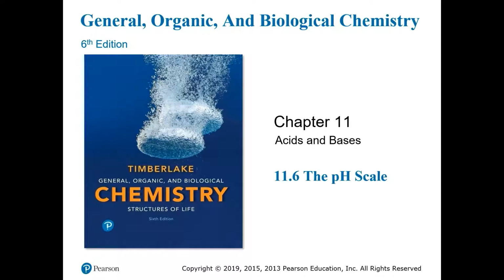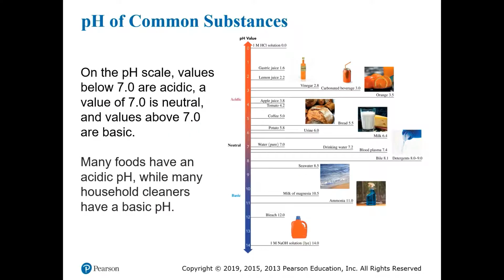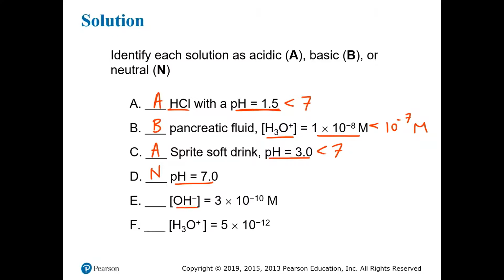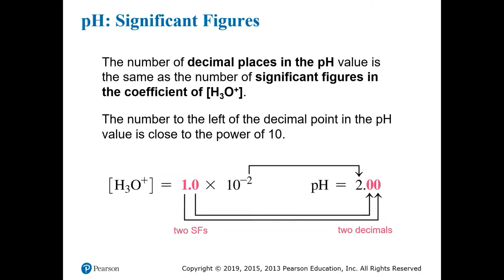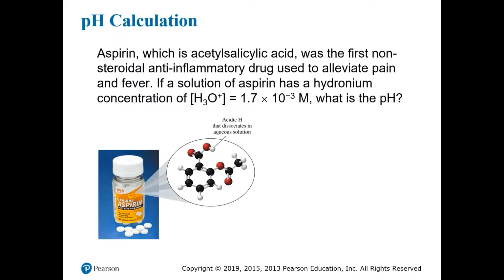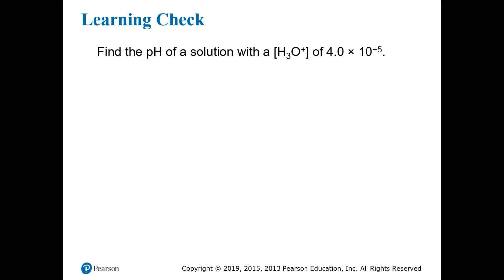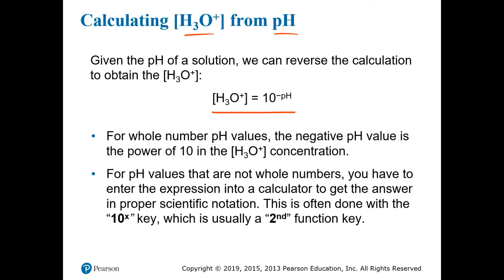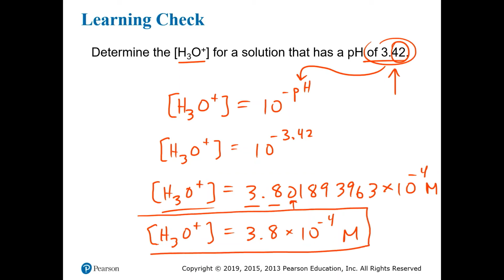(9.6) The pH Scale